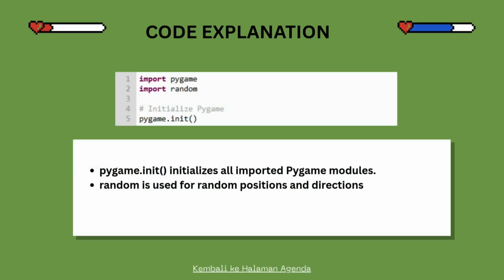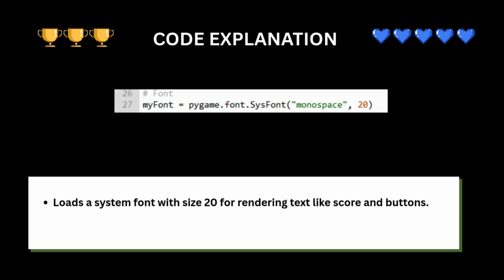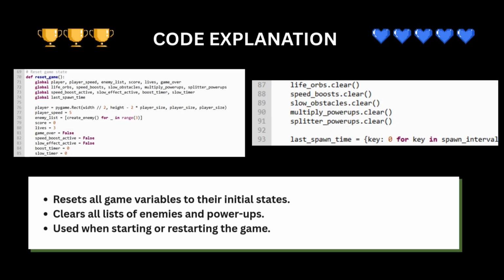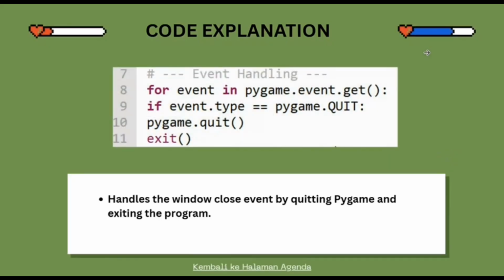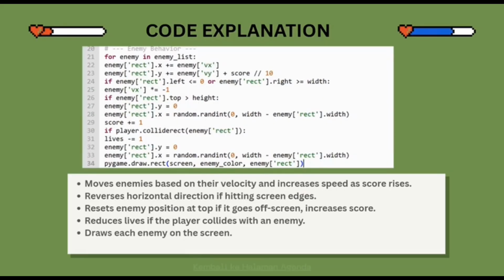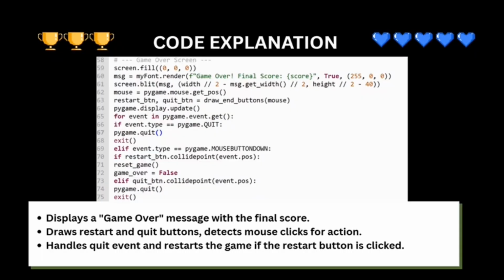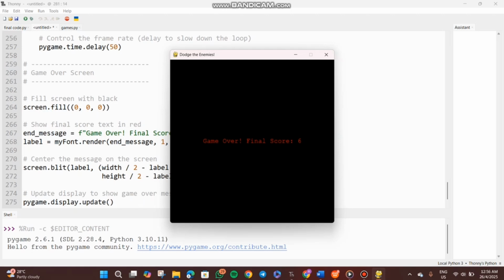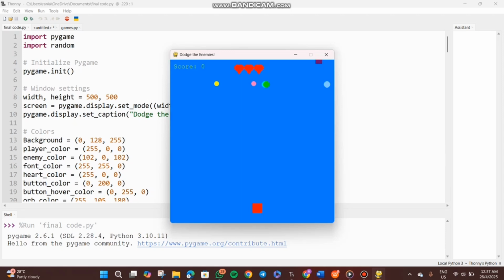Dodge the Enemies ! Python Project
by Amalia, Shivani and Rania